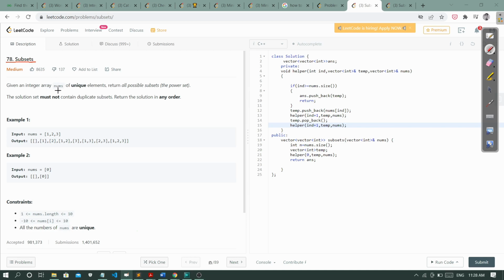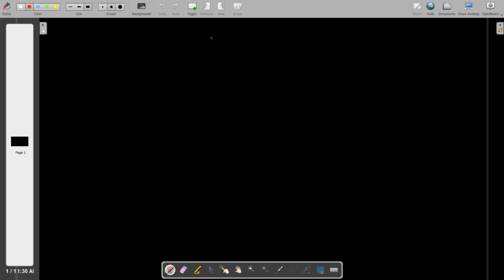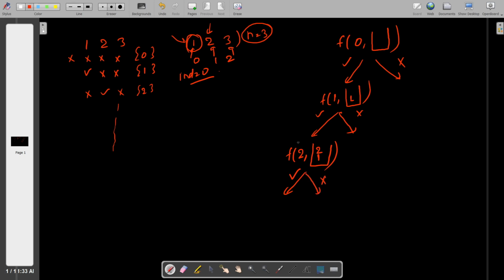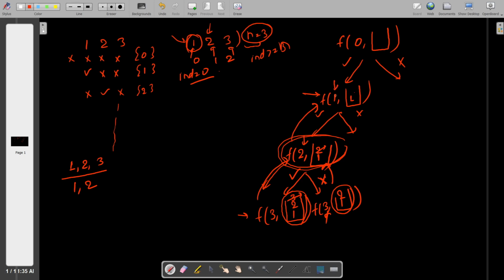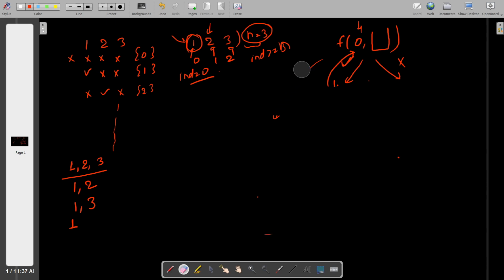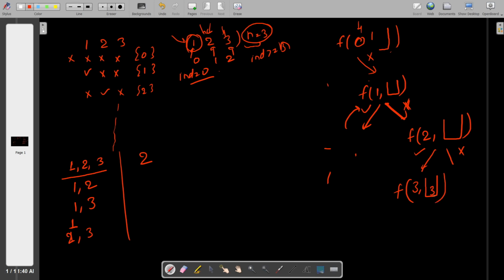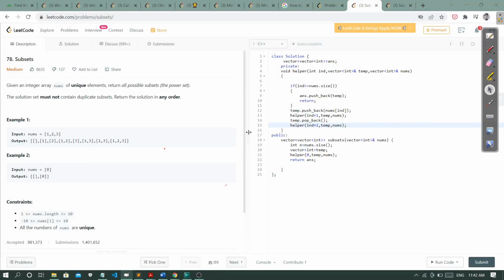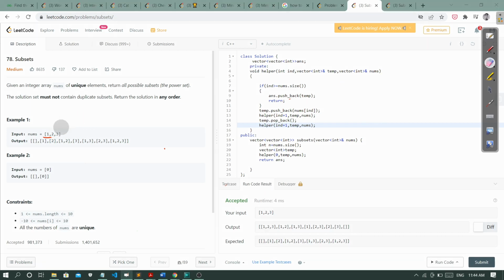78. Subsets || Leetcode